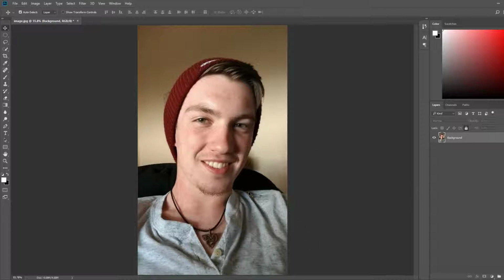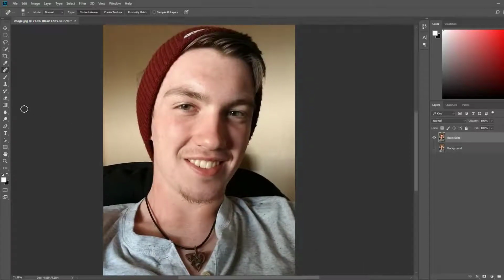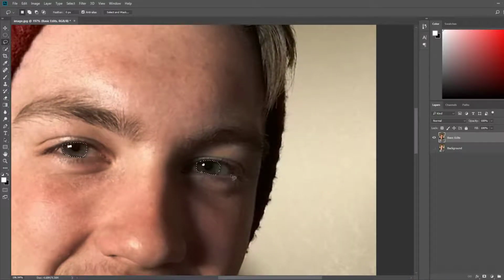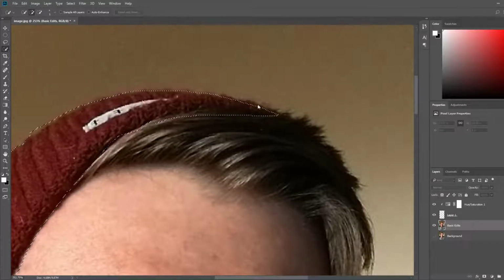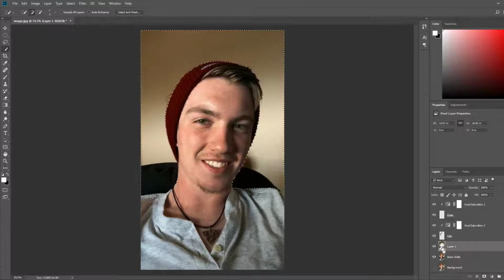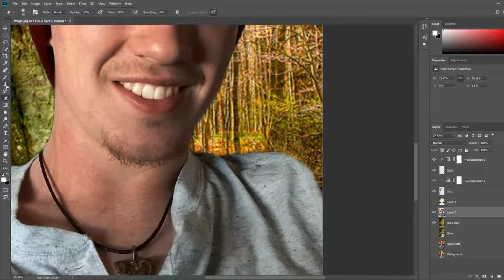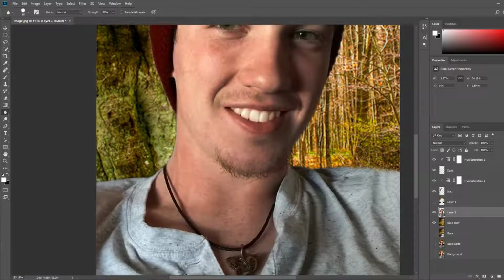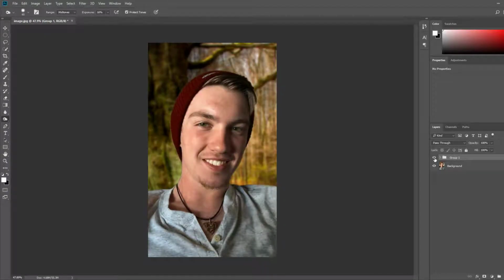Photoshop Tutorial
A basic walk through of some tools I use when editing pictures.